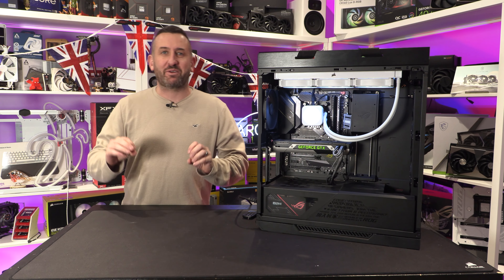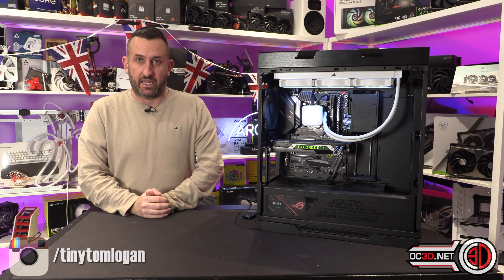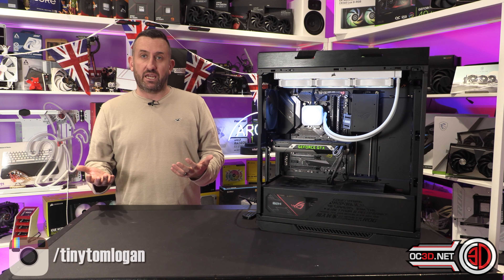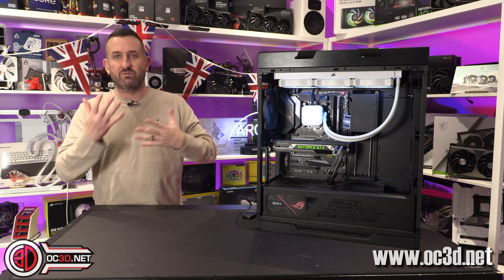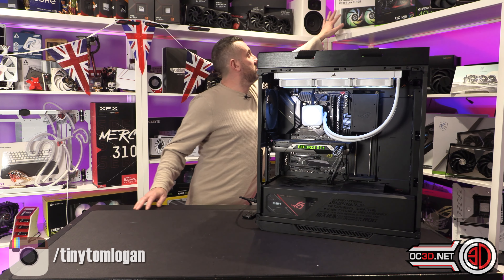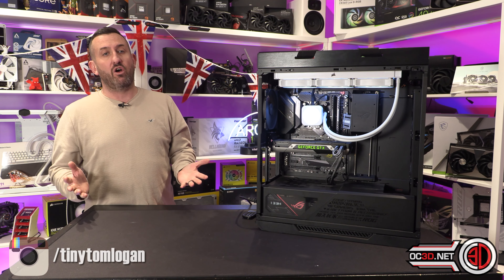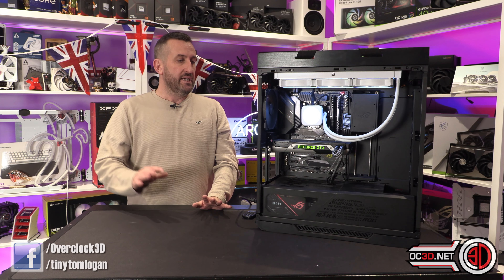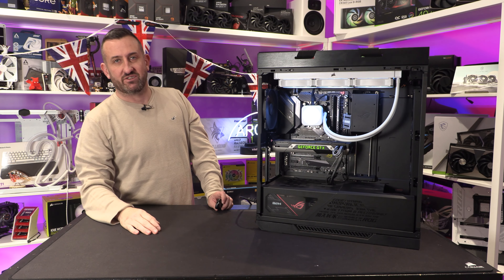Corsair H150i Elite LCD XT 2023 White AIO Watercooler Review